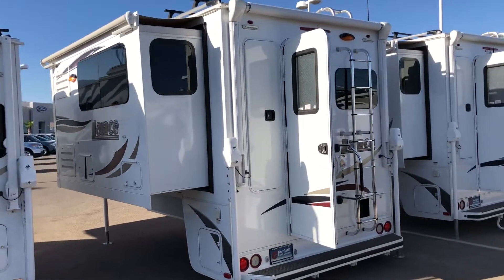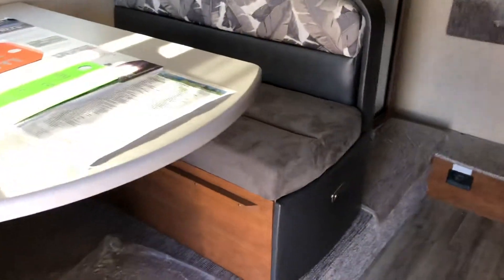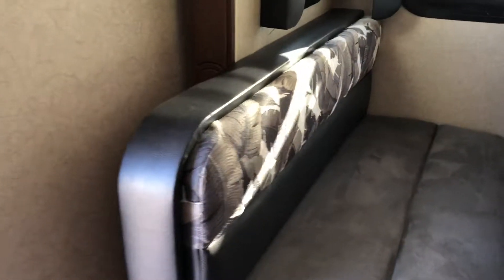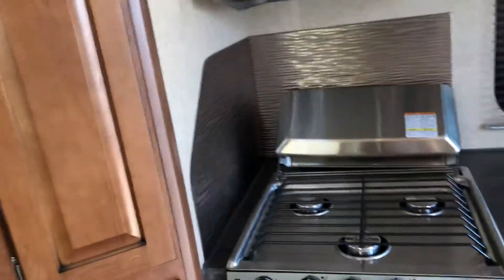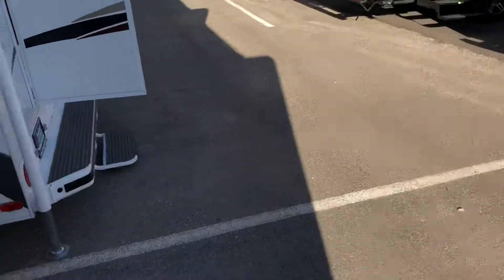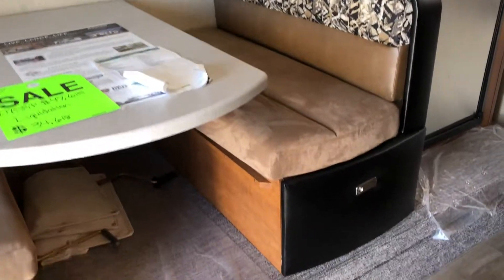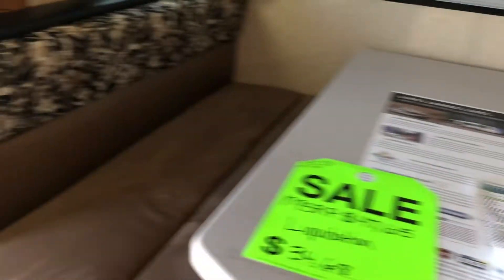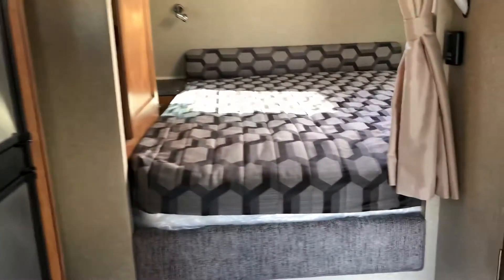2 remaining 2018 Lance 975